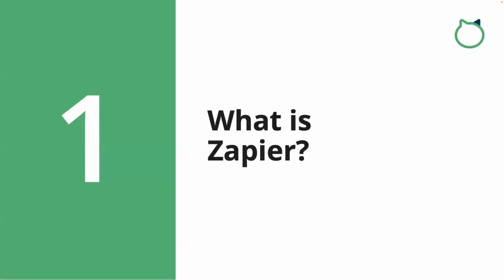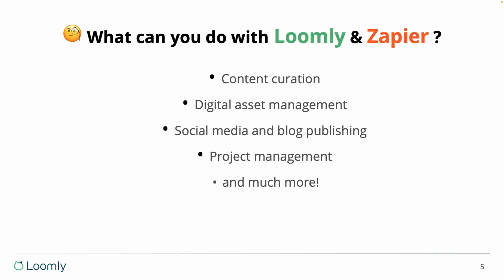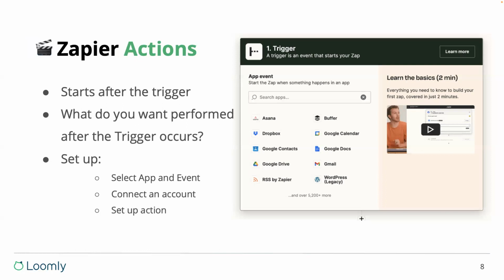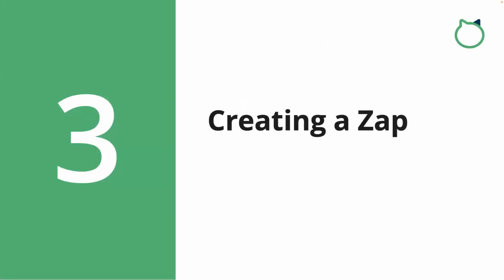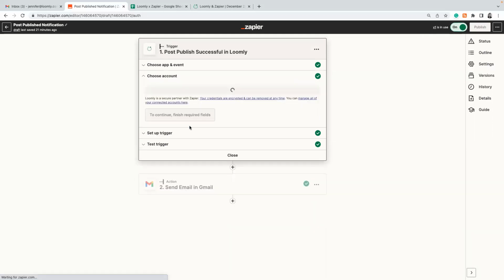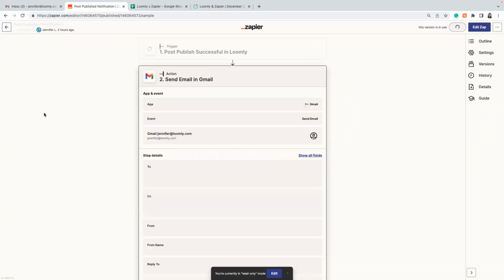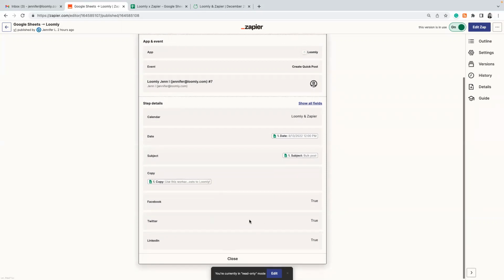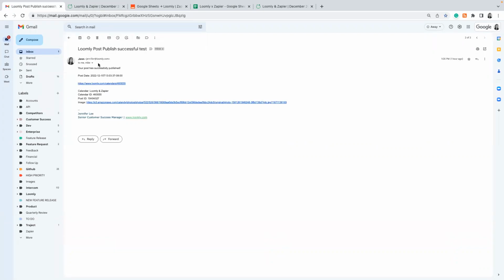Flash Webinar: Zapier Integrations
Learn how to do the following in this Flash Webinar about Zapier:
- How to use Loomly and Zapier
- Zaps
- Reviewing a Zap setup